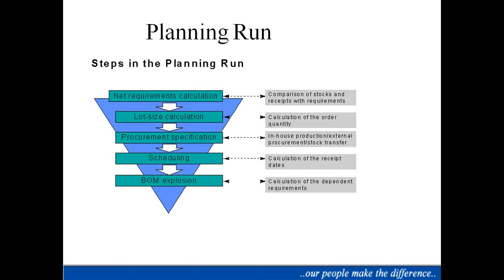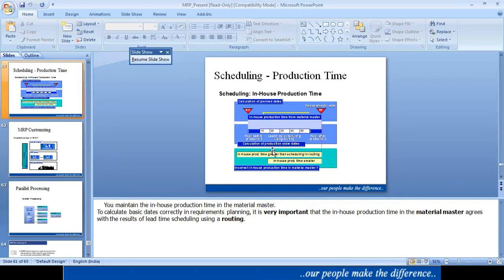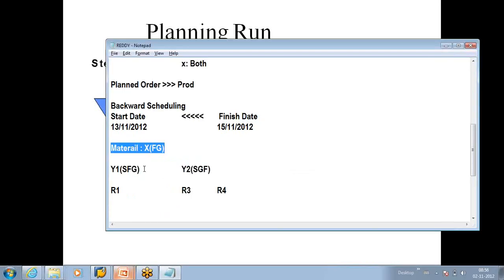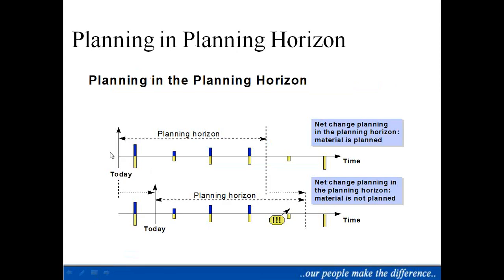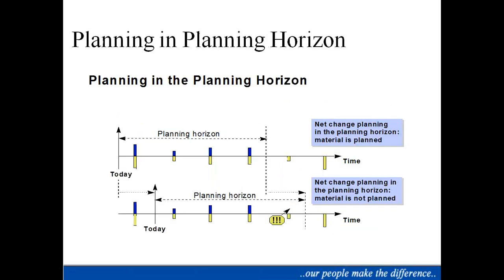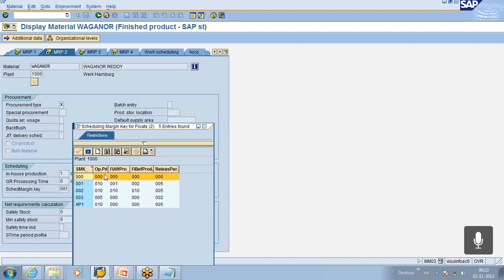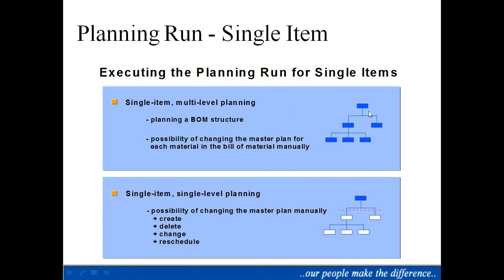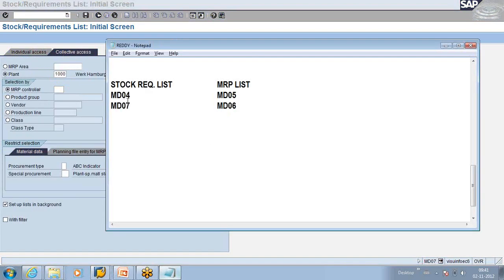SAP PP - Clase 4